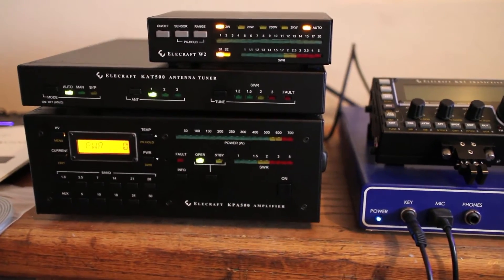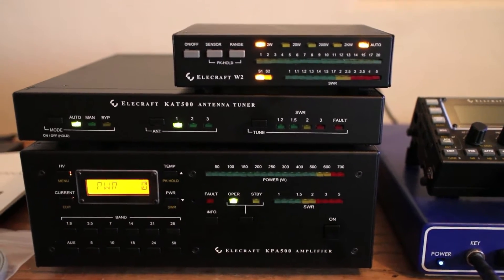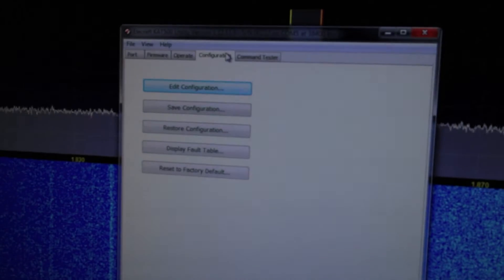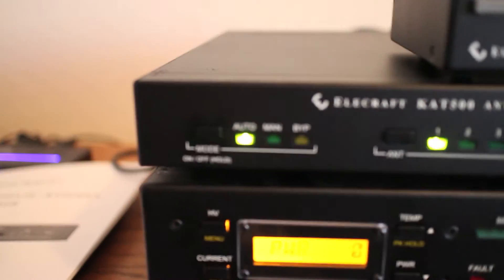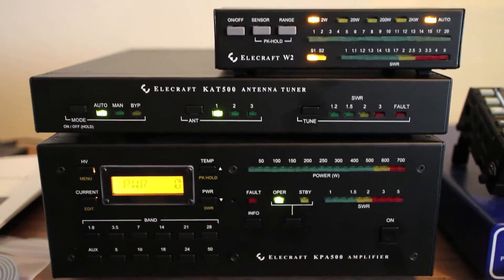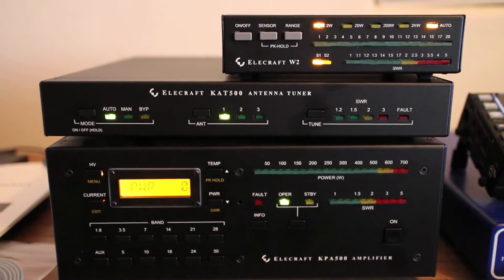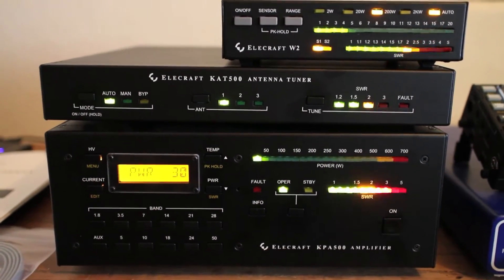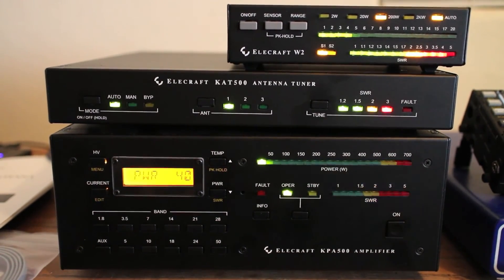Elecraft KPA500 KAT500 Keyline Question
This video is to demonstrate an issue I am having with my new KPA500/KAT500 setup.   When in auto mode, the KAT500 is not blocking PTT to the KPA500 during tuning if the SWR is high and a tune needs to happen first.